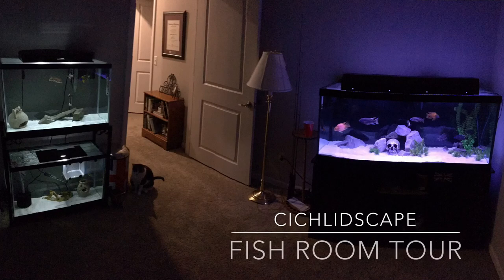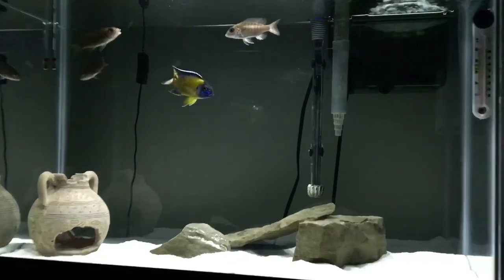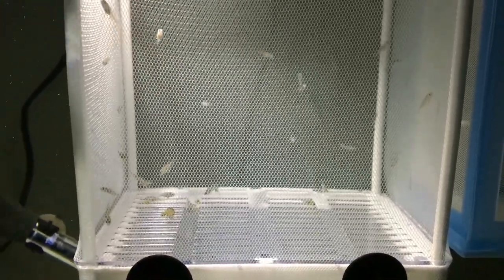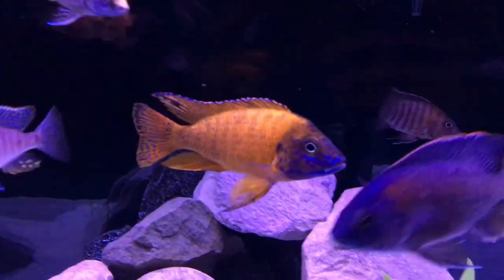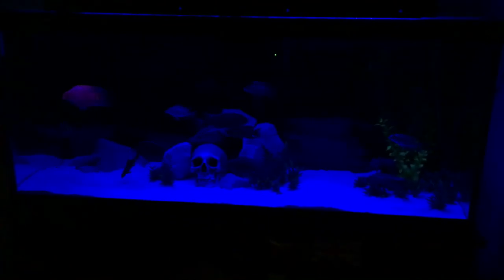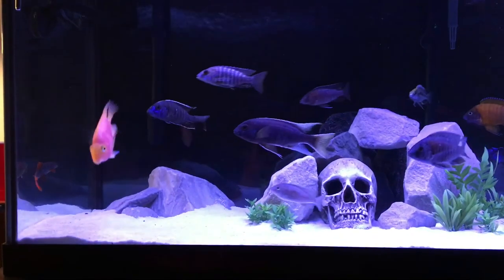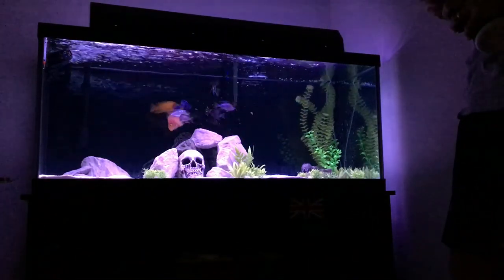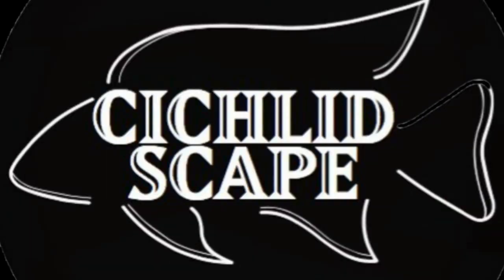African Cichlid Fish Room Tour! Episode 1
Today's video looks at my Fish room which consists of 2 stacked 29 gallon fish tanks & one 75 gallon show tank.

In the video I run through the Lake Malawi cichlids that I keep, breed and much much more!

I also touch on how I maintain my tanks and what equipment I use in regard to filtration & lighting etc

Product list in the setup-

Sub sun 304b canister filter

Lighting(current satellite freshwater +)

Egg tumbler-(will need a basic air pump)

Filter (aquaclear 70)

Aqueon pro heater(75 gallon)

Cichlids africancichlids lake lake Malawi African fish freshwater fishroom breeding fish 75 gallon African cichlid show tank 29 gallon breeder rack flavescent peacock aulonocara haplochromis African cichlid fish room